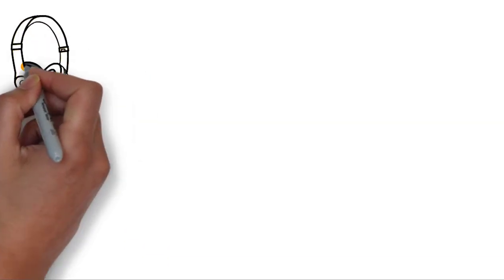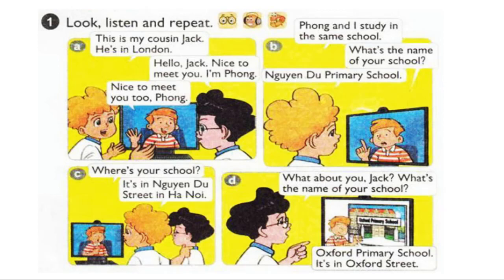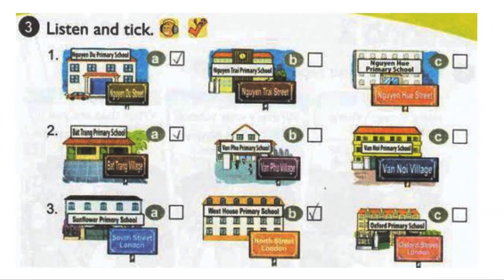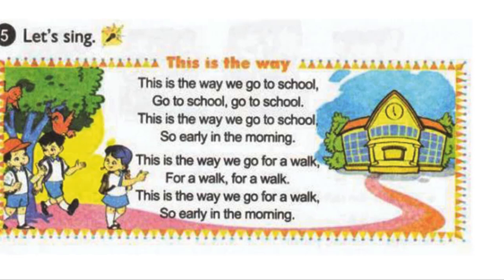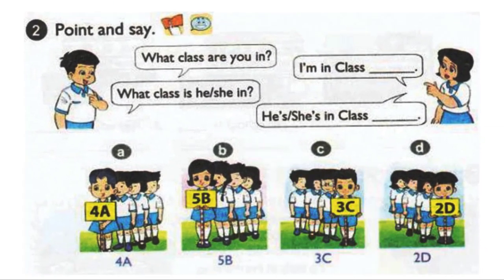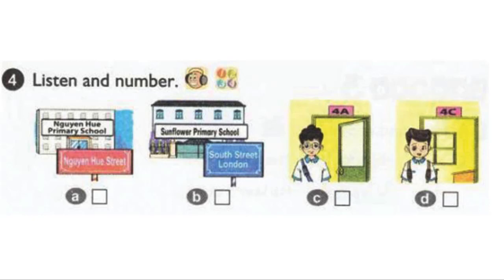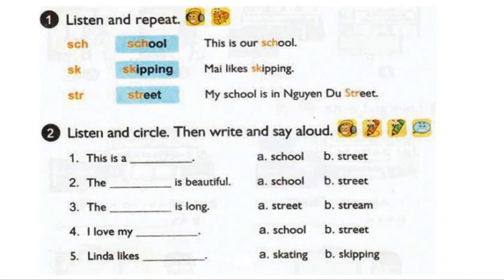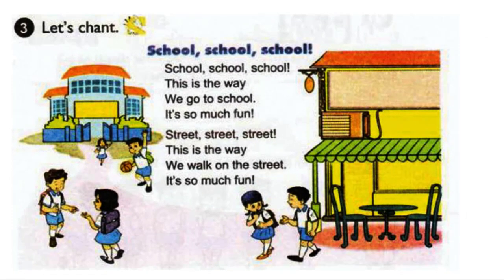Tiếng anh 4: Unit 6 Where's your school?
Một lần nữa cảm ơn các bạn rất nhiều và chúc các bạn học tốt môn Tiếng Anh.
Chia sẻ các bài nghe tiếng anh lớp 4 từ bài 1 đến bài 20